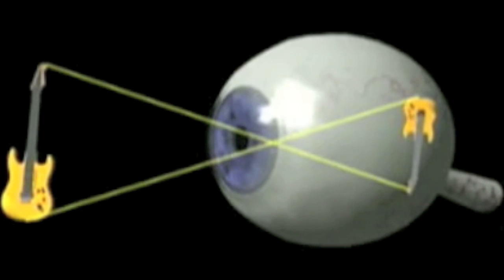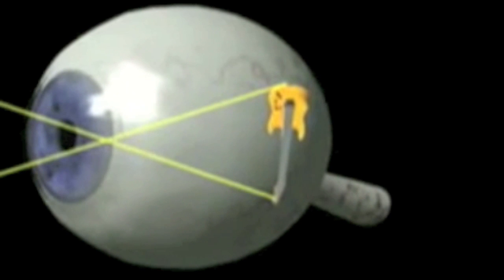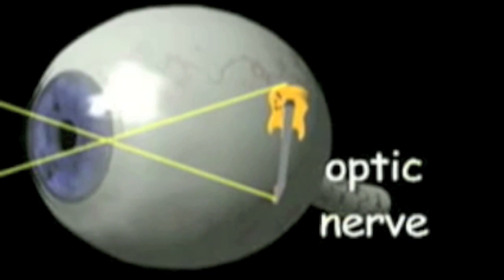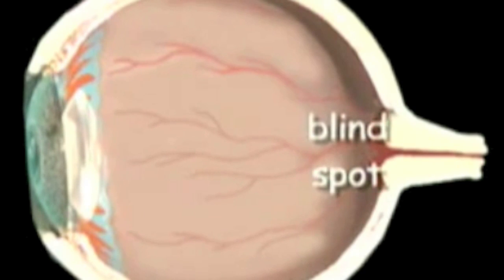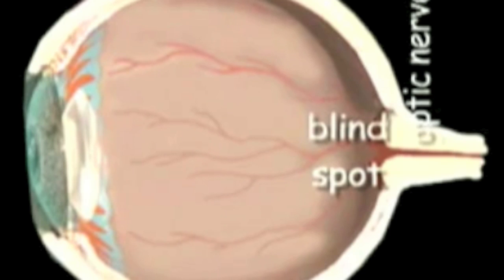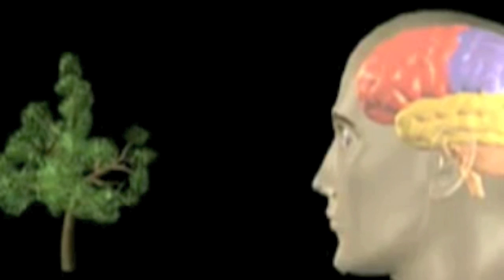Bio Extra Credit Video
This is the extra credit Bio video for MRs. McCandless